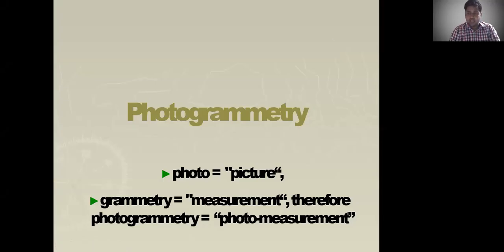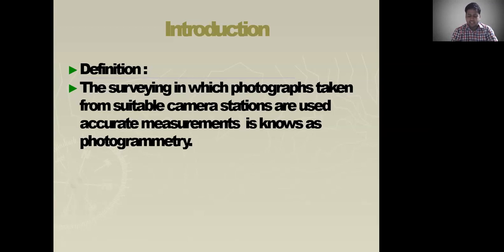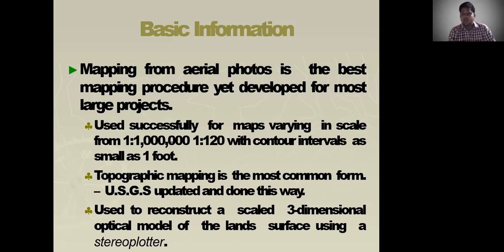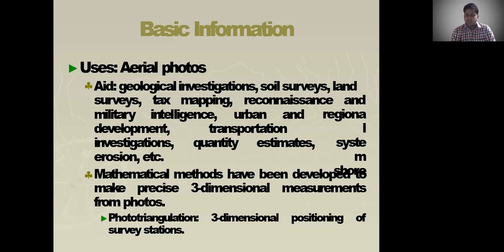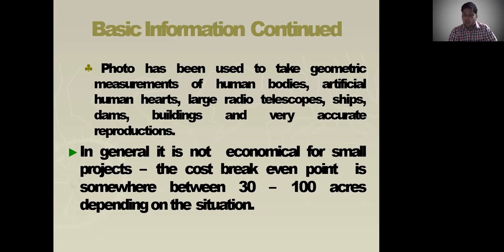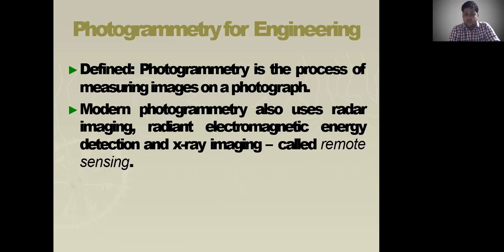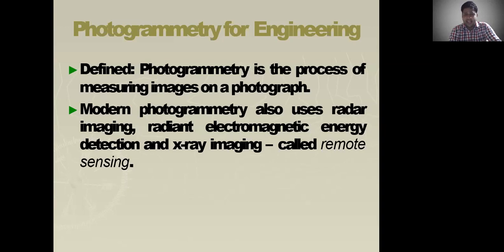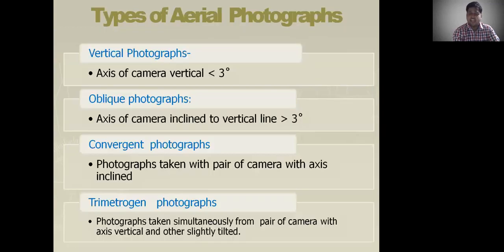SURVEYING & GEOMATICS LECTURE 38 || NNRESGI || K SURESH KUMAR